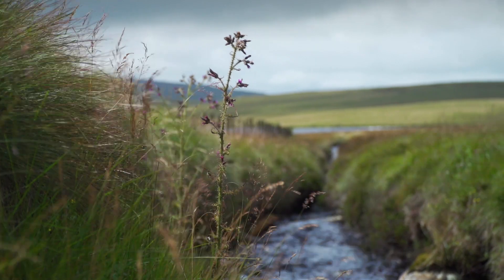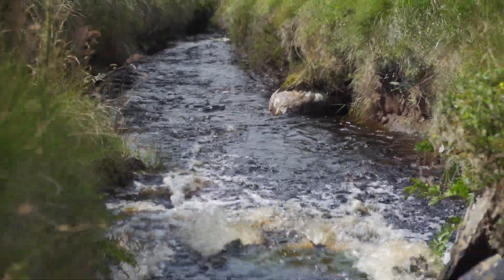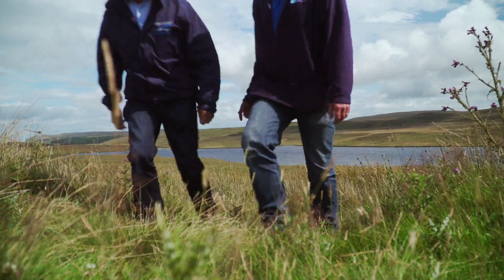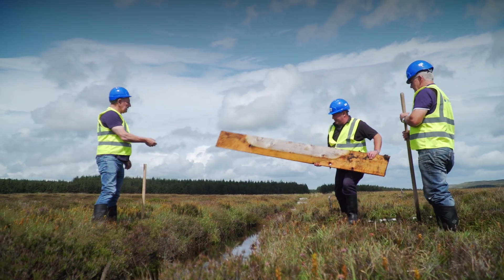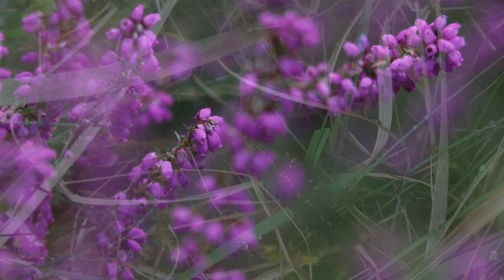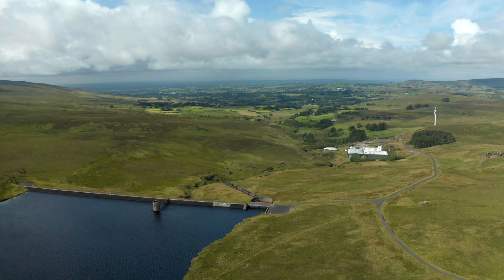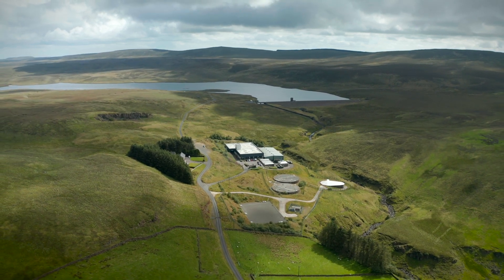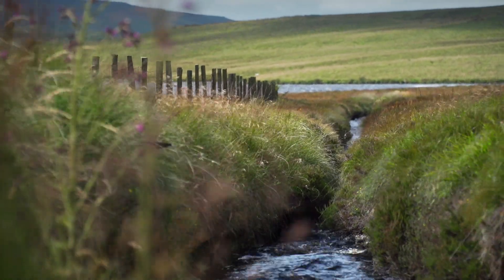Garron Plateau Bog Restoration Project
NI Water in conjunction with RSPB and NIEA used a SCAMP approach to restore 2000ha of peat bog on the Garron Plateau in Antrim. Grazing densities were reduced and bog drains dug in the 1960s were blocked in order to restore the former quality of the bog, promote carbon sequestration and filter drinking water for abstraction by NI Water.